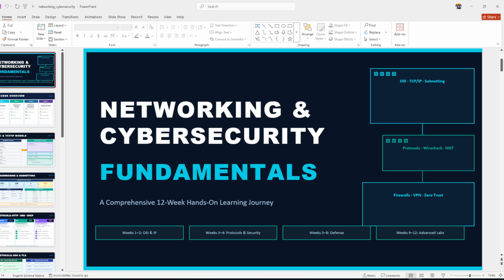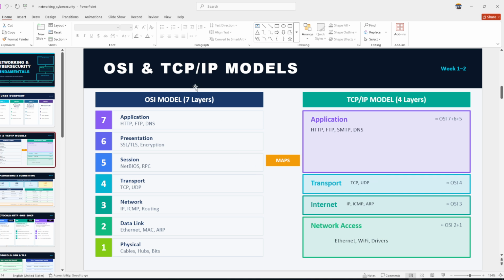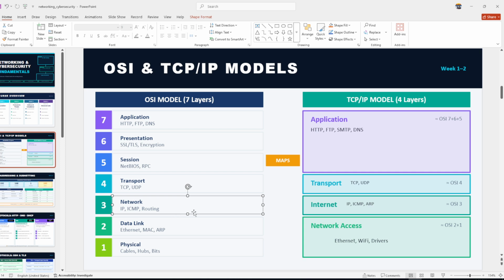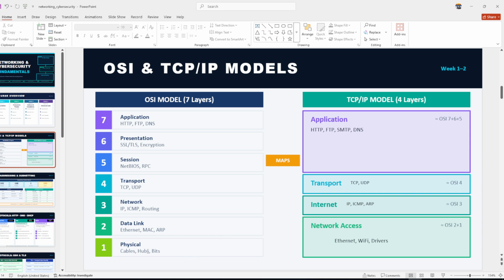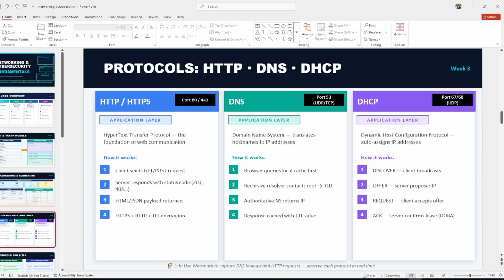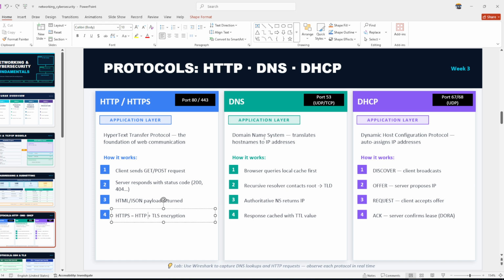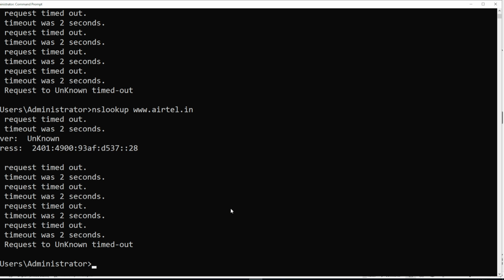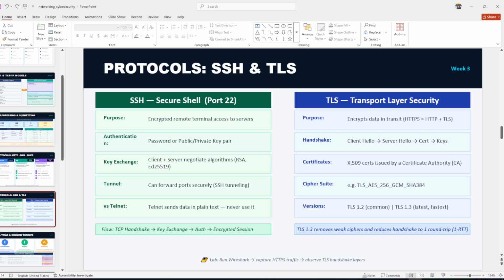CompTIA Network+ & Security+ Prep: OSI Model, Subnetting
Complete networking and cybersecurity fundamentals course covering OSI model, subnetting, Wireshark, NIST CSF, Zero Trust architecture, firewalls, VPNs, and attack analysis. Perfect for CompTIA Network+ and Security+ exam preparation.